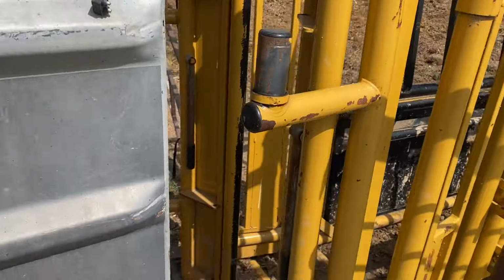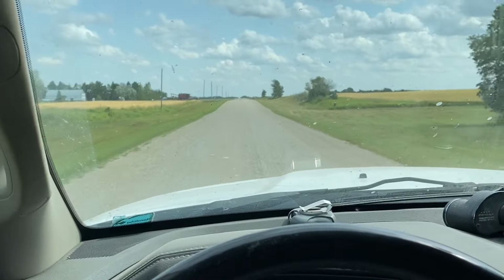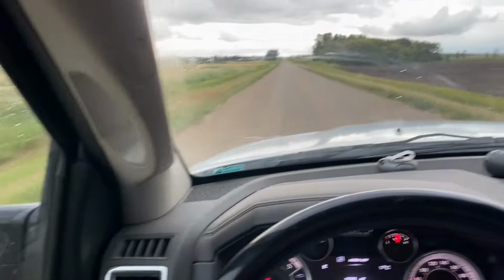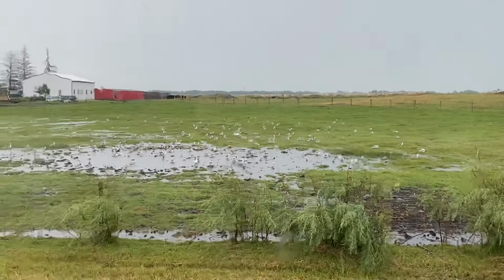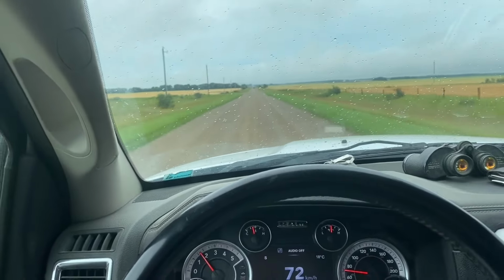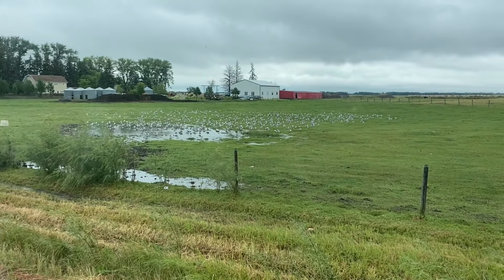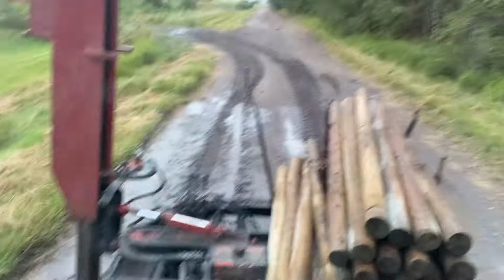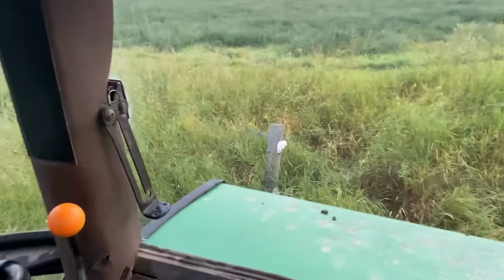Taking Captain Pointless to the “train station”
Jody’s Welding and Repair